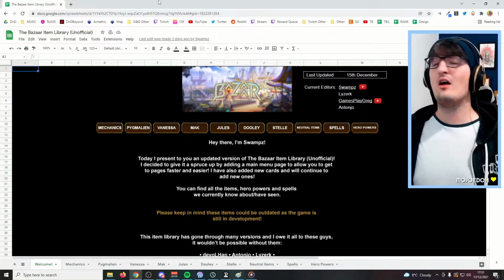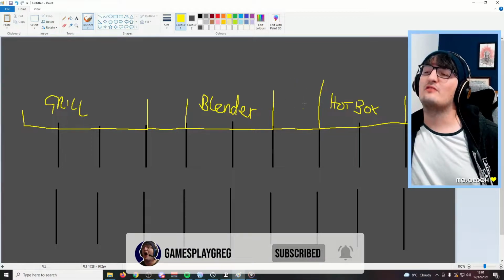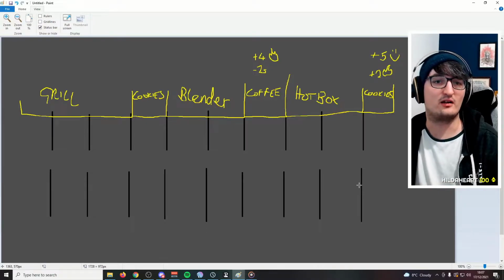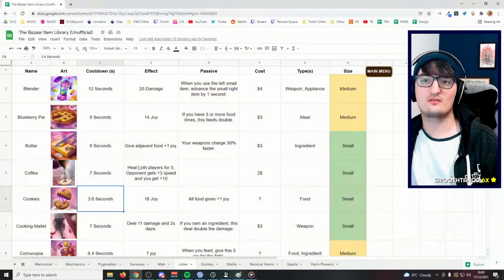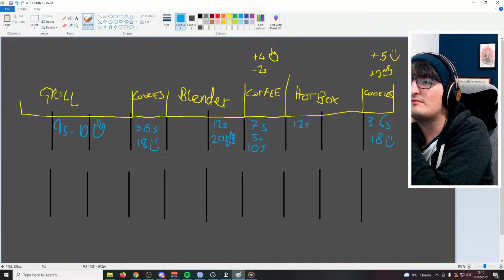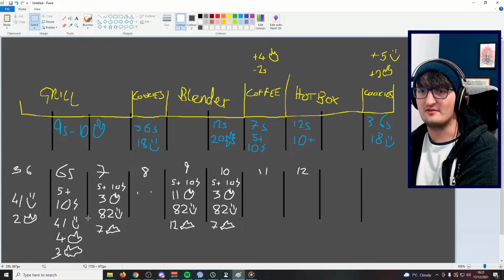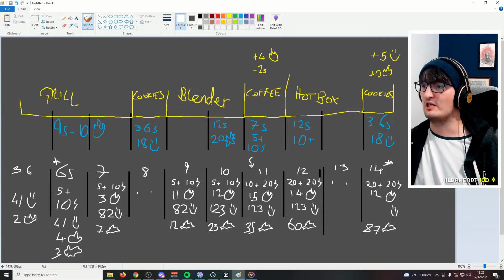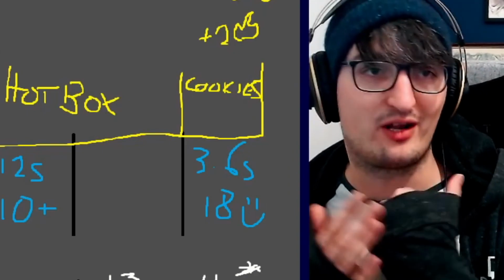What is the MOST damage you can possibly get?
We put all the pieces together to find the BEST Jules build!

Timestamps
0:00 The Best Build?
0:28 Pieces of the Puzzle
1:32 Our Board
3:48 How does it work?
8:20 Do you like MATHS?
15:54 Grand Total